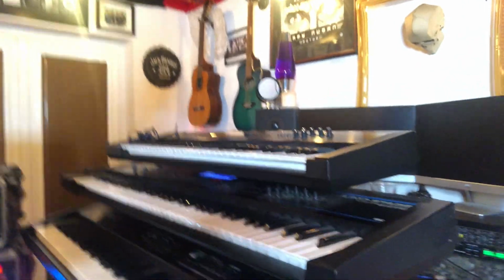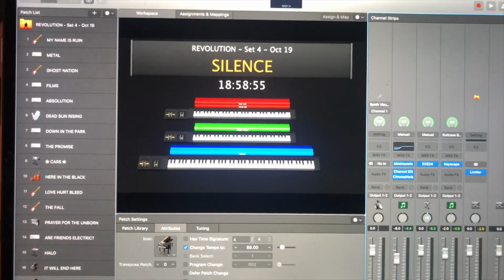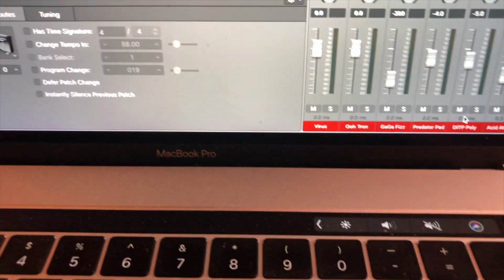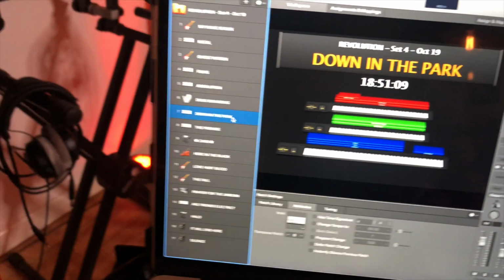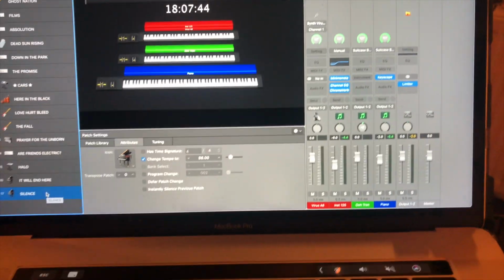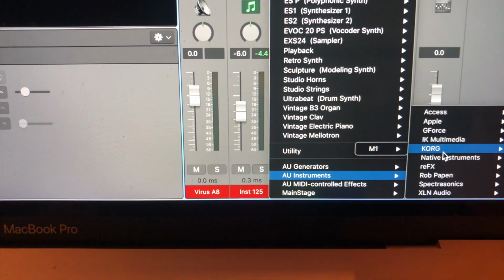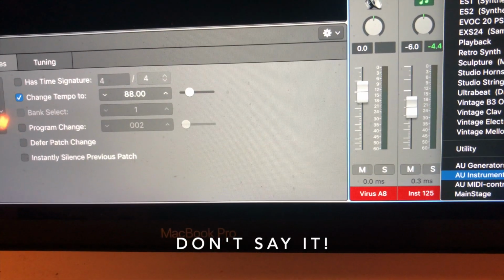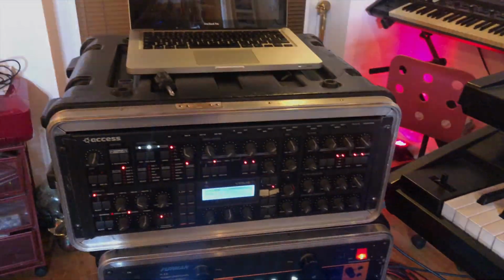Gary Numan Live Show Keyboard Rig Rundown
WARNING! In-depth GEEKATHON look round the keyboard rig on the GARY NUMAN live show. Looking at the keyboards, MainStage, the synths, the hardware, the software and other technology used. If you're not a keyboard player or enthusiast - KEEP SCROLLING!